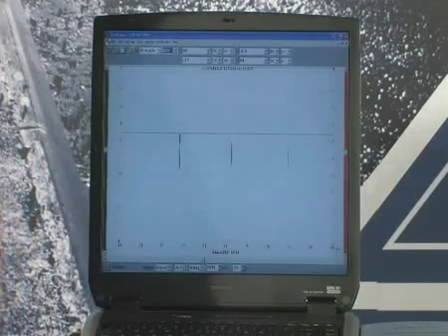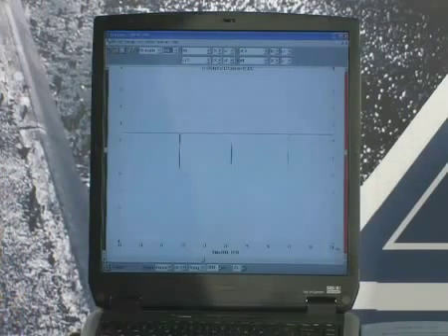An Introduction to CAN Bus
First Uploaded on Jan 20, 2012
CAN bus is becoming increasingly common on todays vehicles. In this video Frank demonstrates the power of the PicoScope automotive oscilloscope, including the advanced zoom feature that lets you see every detail of the CAN bus waveform.